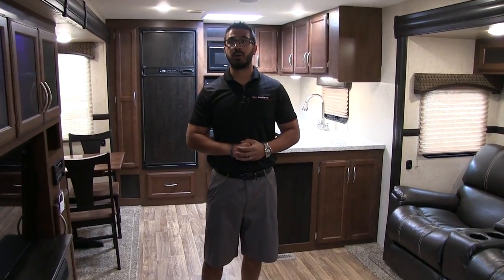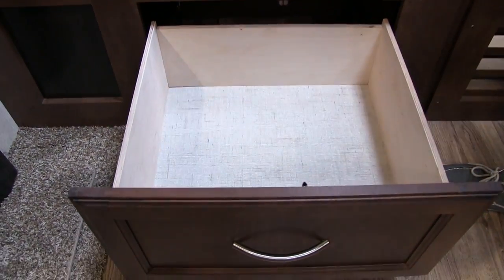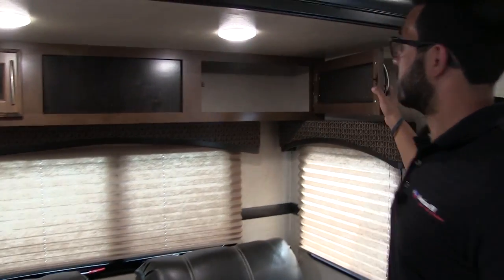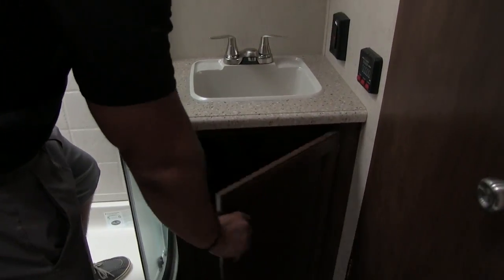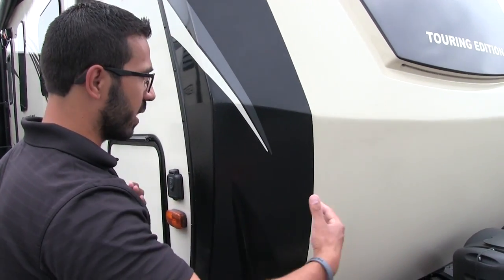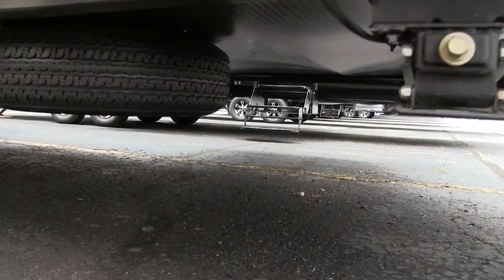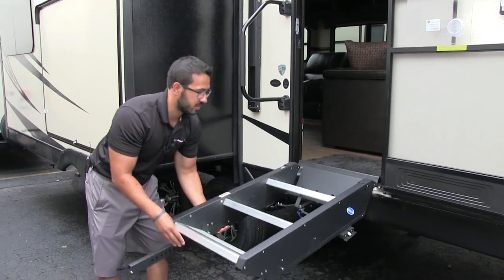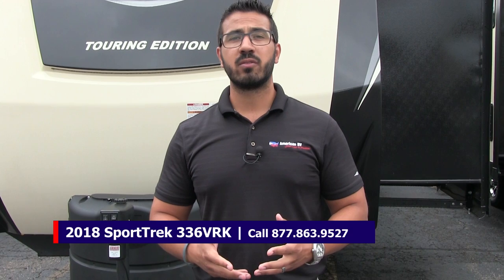2018 SportTrek 336VRK | Travel Trailer | Brownstone - RV Review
This 2018 SportTrek 336VRK Touring Edition is a wonderful new travel trailer from Venture RV. With three slides, this rear kitchen floor plan is extremely spacious.